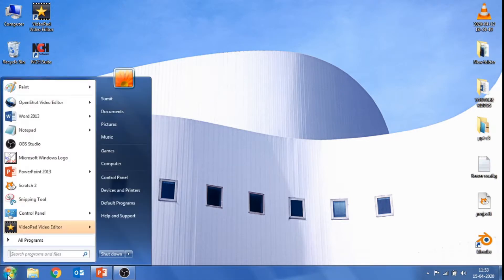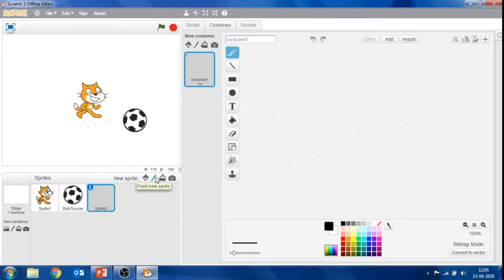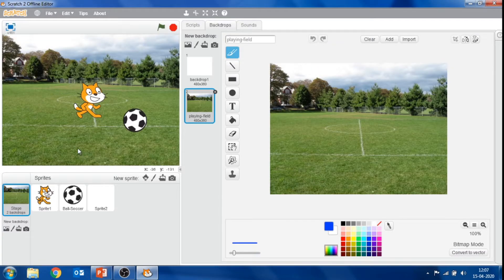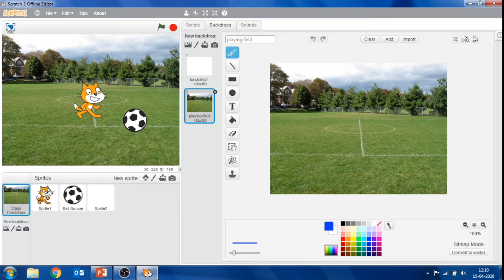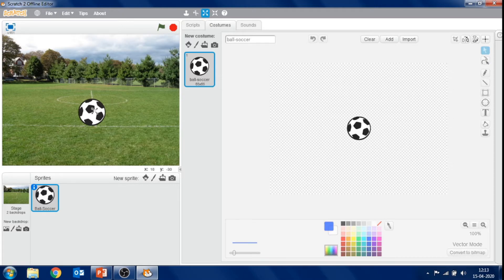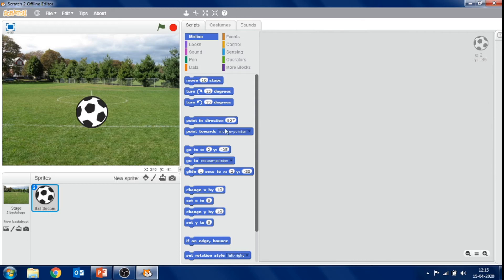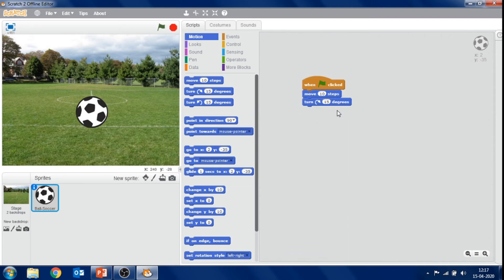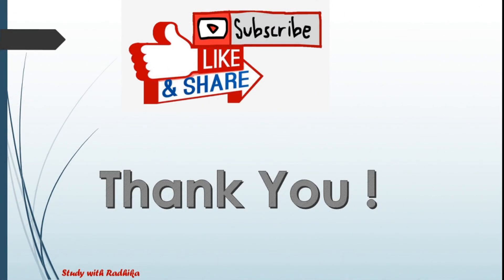BASICS OF SCRATCH PROGRAMMING | INTRODUCTION TO SCRATCH | GAME CREATION | BLOCK CODING -PART 1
A] Components of the SCRATCH Editor - Stage, Sprite, Sprite List, Script Area, Blocks, Block Palletes, Backdrop, Flag, Cursor Tools.

B] Also we will learn -
     1. Adding Backdrop on the Stage,
     2. Changing the Backdrop,
     3. Changing a Sprite,
     4. Changing the Size of a Sprite( Image)

C] Customising Stage Components -
     1. Customose Sprite,
     2. Customise Backdrop

D] Multiple Sprites on the Stage

E] Blocks - Different Types of Block